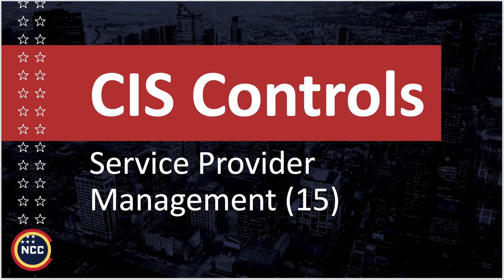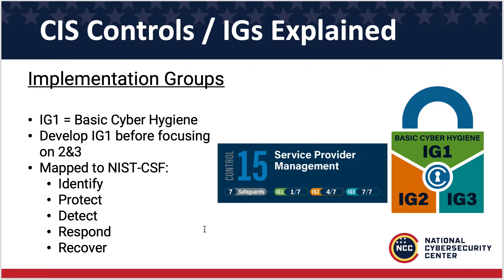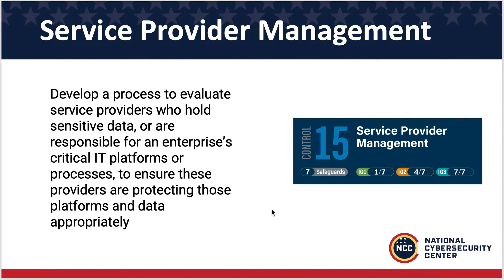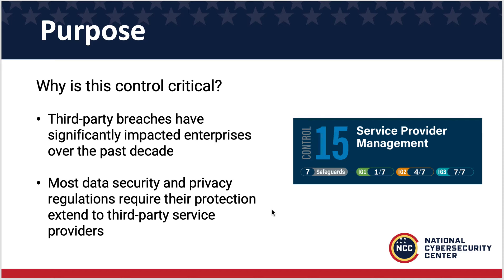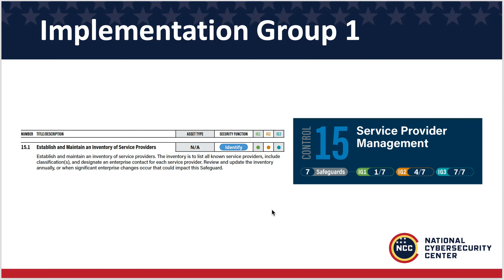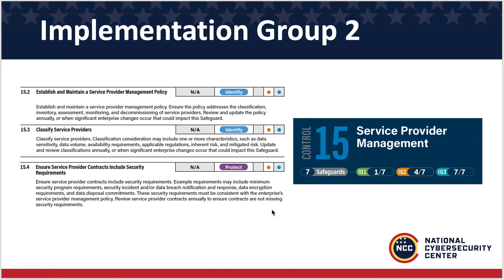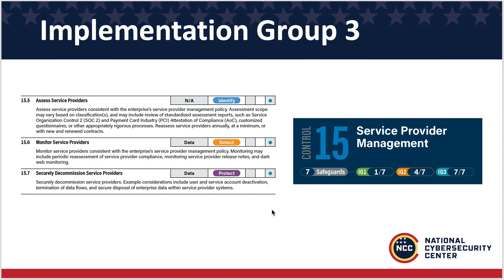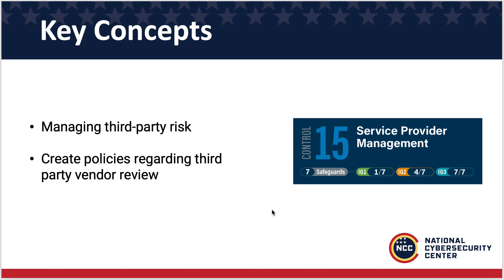CIS: Service Provider Management